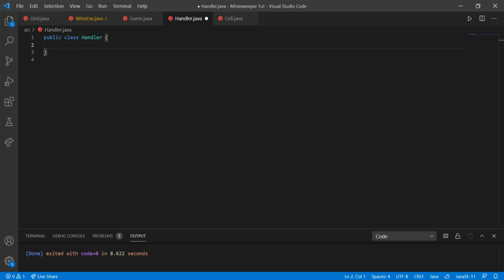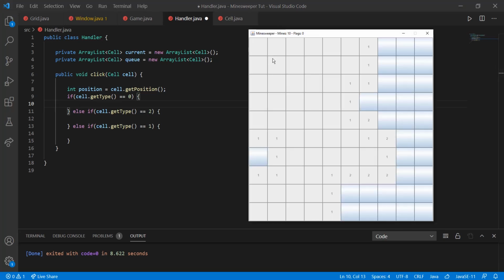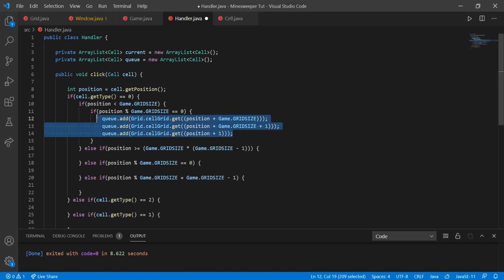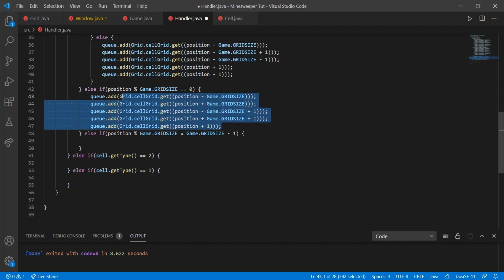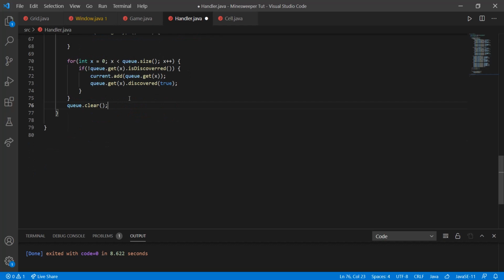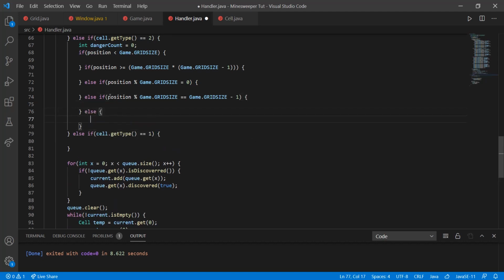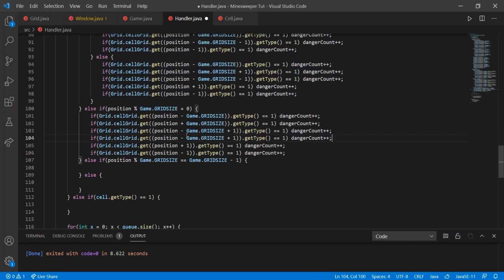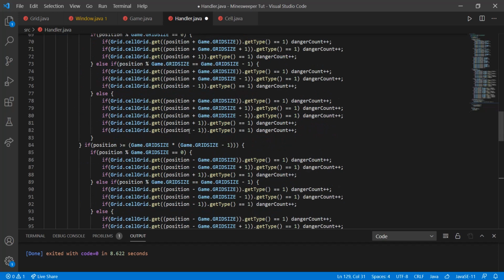Minesweeper in Java: Part 4 (Creating the Handler Class)